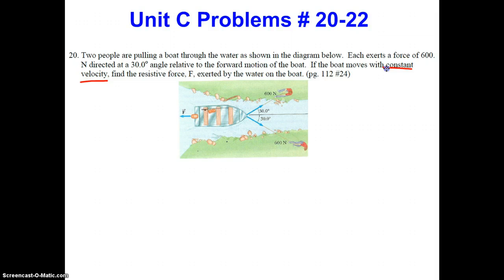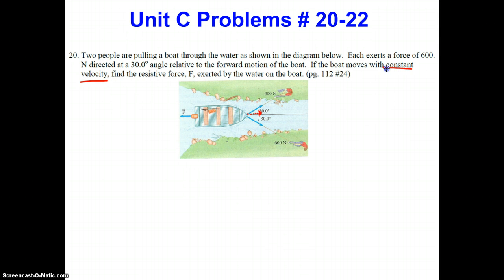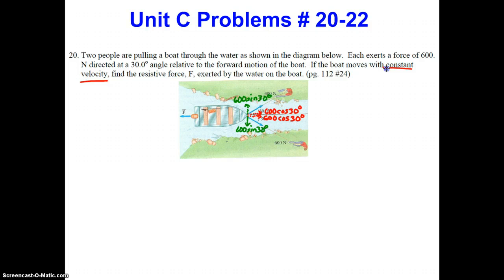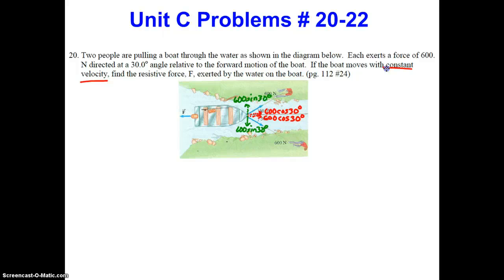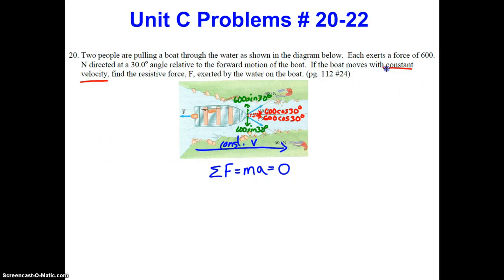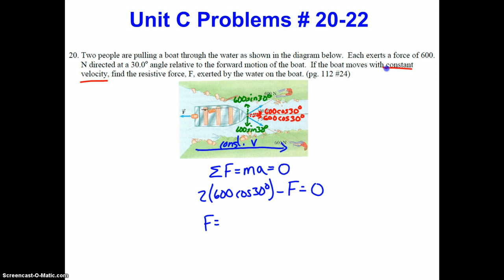College Physics Laws of Motion Problem Set #20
This video discusses the solution to #20 of the College Physics Laws of Motion Problem Set as taught at Trumansburg High School.